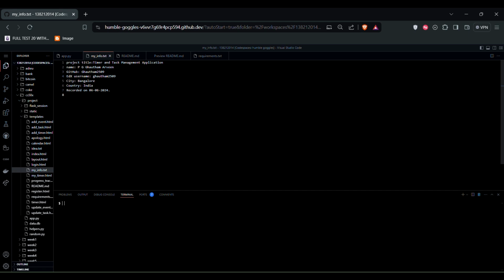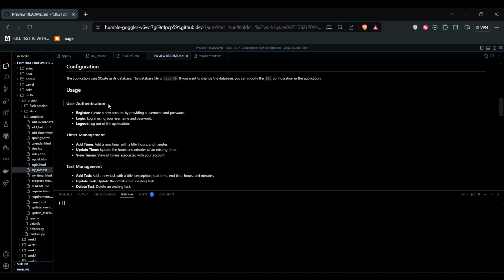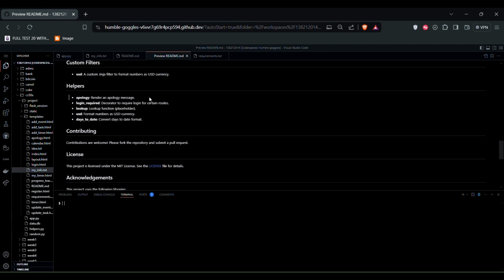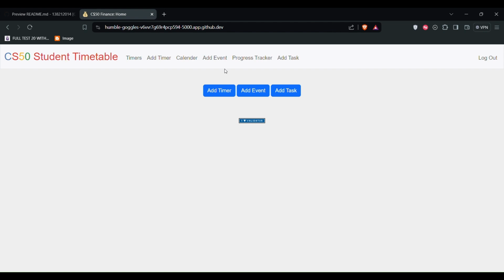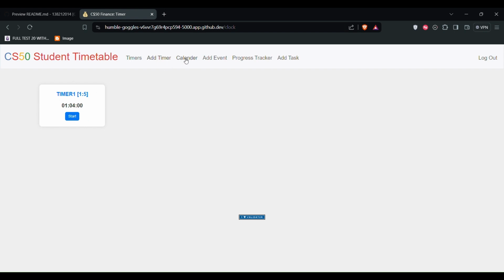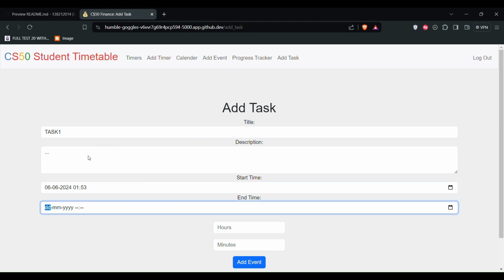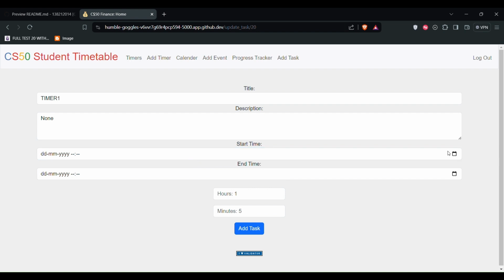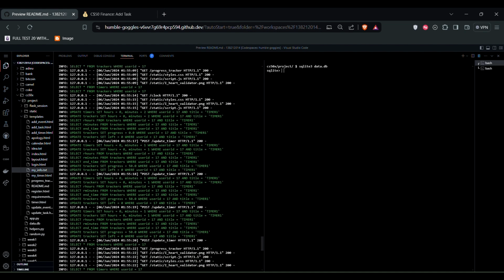Simple Task Manager App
the above is a simple website using html, css, javascript  to make the websites. Flask and python to create and app to run the html files and finally mysqlite3 to store the data.